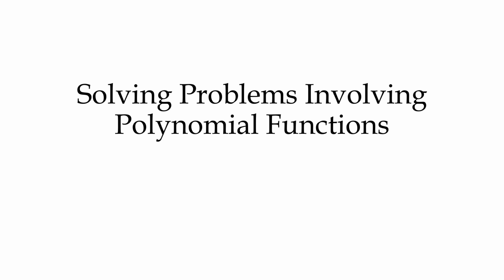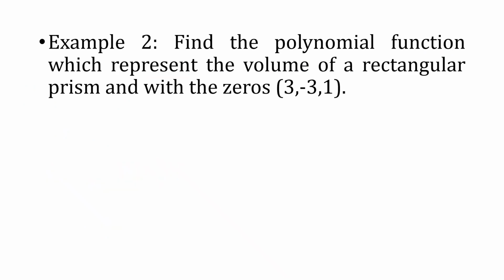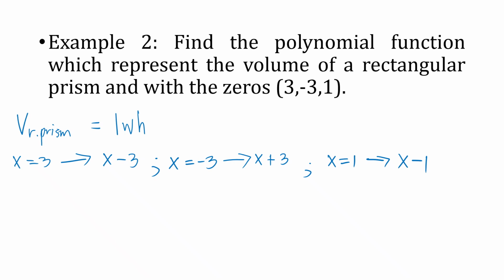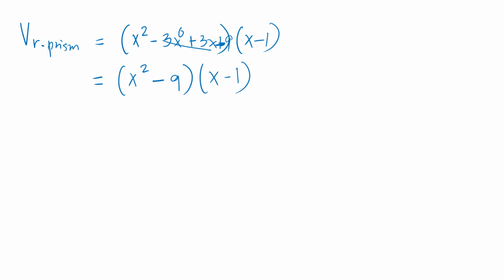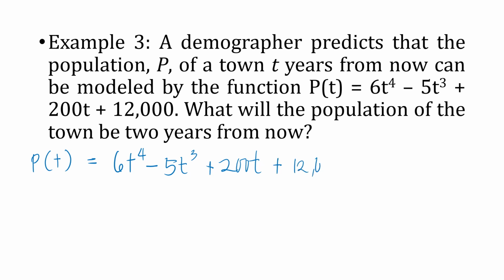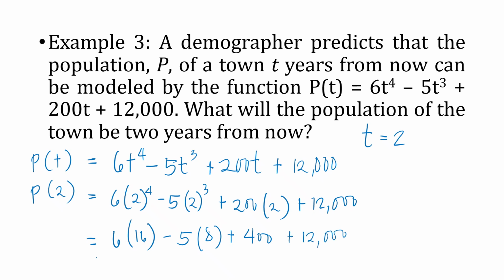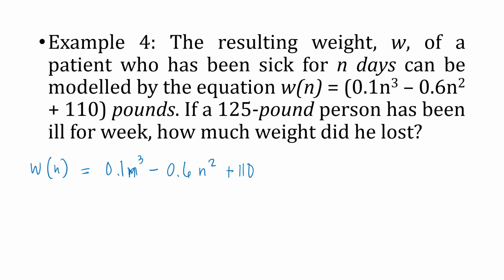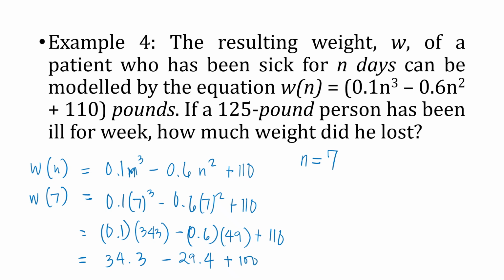Mathematics 10 - Solving Problems Involving Polynomial Functions